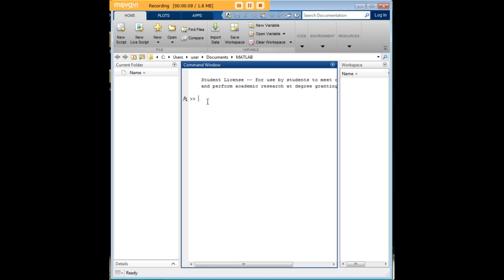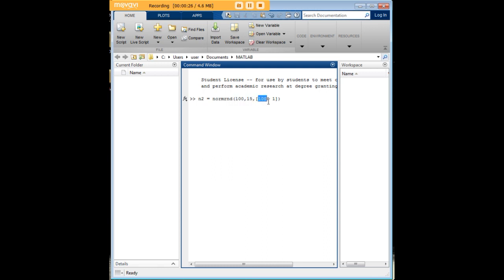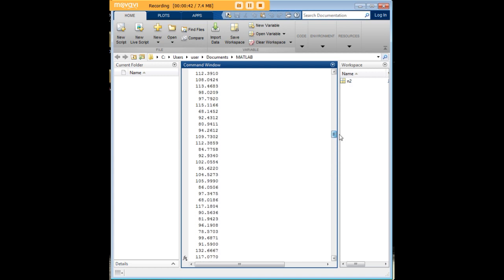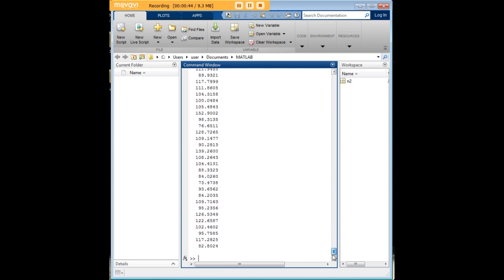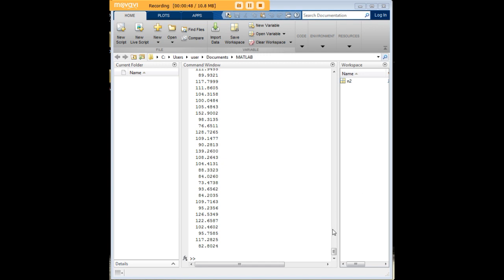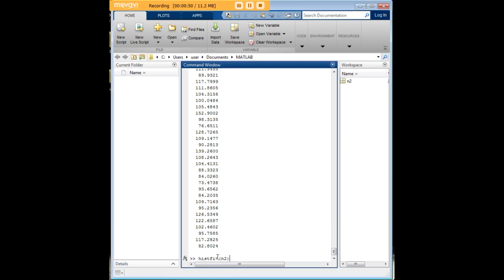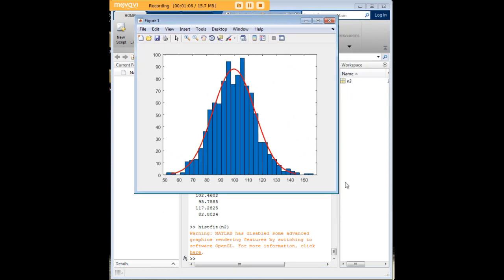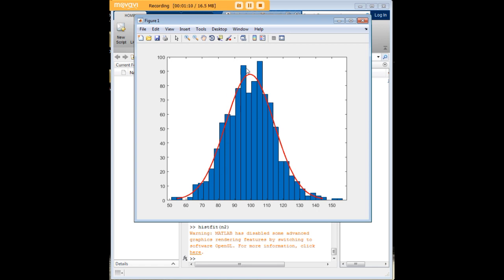MATLAB histogram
Learn how to create a histogram in MATLAB.